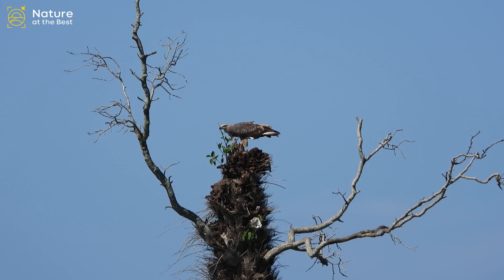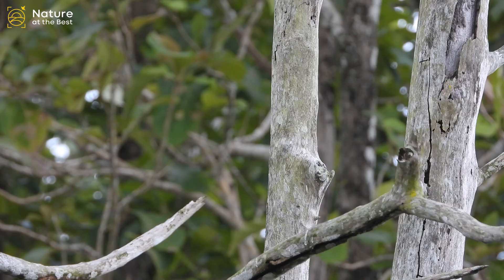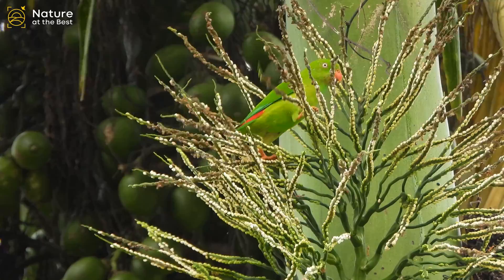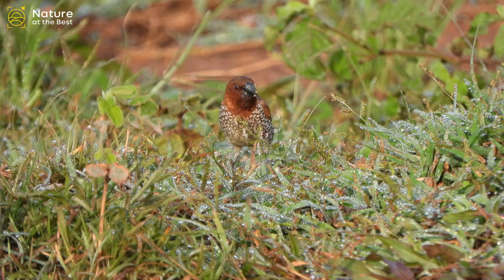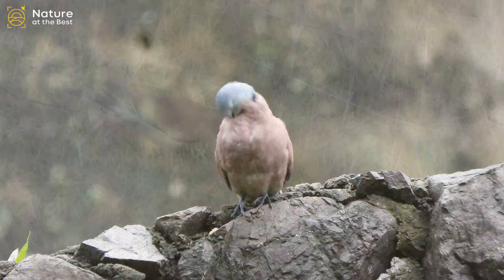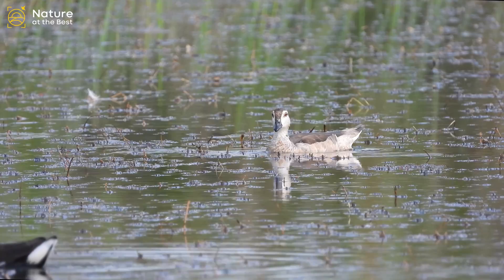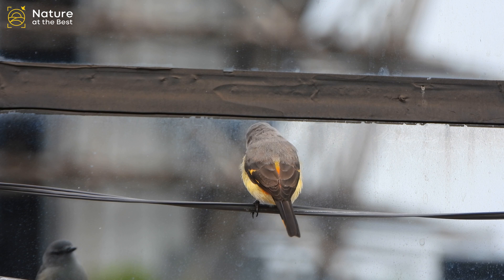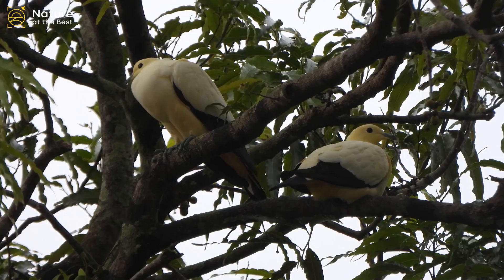The Living Islands, Resident Birds, Andaman & Nicobar Islands, Part VIII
Nature at the Best is the envelope of Nature. Here you get exclusive access to the endemic species of various regions of India, never filmed before in such detail, as well as informative films and documentaries of various other species. Our viewers don't see Nature but live it!

1. Cattle Egret
Small, compact white heron with relatively short yellow bill. More frequently seen in dry habitats than other egrets; rarely gets its feet wet. In breeding season, look for pale salmon color on head and breast (more extensive in Asia and Australasia) and brighter bill. Leg color varies from reddish or yellow during the breeding season to black during the nonbreeding season. Juveniles have dark bill. Always note relatively short, thick neck and short legs compared with other egrets. Widespread and fairly common across the globe. Often gathers in flocks, frequently following cattle or tractors in fields.

2. Violet Cuckoo
Small, sluggish cuckoo, more often heard than seen; listen for the male’s explosive descending trills and a loud but unremarkable “chom-wit!”, often given in flight. Adult male glossy purple with white-barred belly. Female greenish-brown above with curvier, paler barring extending up to the face; juvenile similar but with stronger rufous tones to the wings and orangish crown. Female and juvenile similar to female Asian Emerald Cuckoo or Little Bronze Cuckoo; look for combination of orange bill and patchy iridescent green instead of the Emerald’s unbroken sheen or Little Bronze’s dark bill and duller sheen.

3. Vernal Hanging-Parrot
Tiny, short-tailed green parrot. Note bright red bill and red rump. Male has a bright powder-blue throat patch. Often perches high in the forest canopy and proves difficult to see; listen for its odd, high-pitched “zi-zi-zi” given while in flight. Inhabits wooded habitats from primary forest to agricultural edge; some populations undertake regional migrations.

4.  White-bellied Sea-Eagle
Enormous gray and white raptor that soars with wings held in strong V-shape. In flight note black and white underwing pattern, short tail. Juvenile is much browner and can be confused with Wedge-tailed Eagle, but note mostly pale and fairly short tail. Predominantly found along coastlines, as well as estuaries and inland waterways.

5. Scaly-breasted Munia
Attractive small songbird of grasslands, gardens, fields, and agricultural areas. Native to India and Southeast Asia, with introduced populations scattered elsewhere around the world. Typical adults dark chestnut-brown above, white below, with fine dark scaly pattern on belly; some populations duller brown. Juveniles plain brown all over with slightly paler underparts. Typically found in small flocks, sometimes mixed with other species of munia.

6. Red Collared-Dove
Medium-sized dove of open spaces with trees and bushes. Male is red with a bluish-gray head and female is brown overall. Both sexes have a dark collar. Female may be confused with other collared-doves, but is smaller with a shorter tail. Often forages in pairs, but may congregate in large flocks, particularly in agricultural fields where seeds have been spilled. Song is a hoarse and muffled-sounding series of three or four hoots.

7. Great Egret
Large, lanky, long-necked white heron. Size and black legs help separate from other egrets. Widespread and fairly common across the globe. Bill color varies across range: always yellow in the Americas, black in breeding season elsewhere. Occurs in any shallow wetland, including ponds, marshes, and tidal mudflats. Slowly stalks prey in shallow water.

8. Cotton Teal
Tiny duck. Male has a bright white head and neck with a dark crown and eyes. Female is plainer, with a strong dark eye-line that does not continue back to the nape. In flight, females have thin white edges on the trailing edge of the wings, while males have big white slashes on the wings. Usually seen swimming in freshwater wetlands, including small ponds and farm dams, especially those with extensive floating vegetation.

9. Small Minivet
The smallest of the minivets. Males have slaty gray crown, cheeks, and back. Throat and wings black, tail black with pale yellow edges. Breast orange, gradually fading into yellowish-white underparts. Black wings show a patch of orange. Female is duller than male, with light gray upperparts, cheeks and crown; dark gray wings; white throat; and light yellow underparts.

10. Pied Imperial-Pigeon
Robust, gregarious, and black-trimmed large white pigeon. Inhabits coastal forests on small offshore islands, only making occasional forays to mainland areas to forage and to roost. Often perches high on the bare branches of trees or on power/telephone lines; often found in flocks of ten or more. Song is very low in pitch and includes “woo-oo-woooo,” with the last syllable drawn out; loud at first and then trailing off.